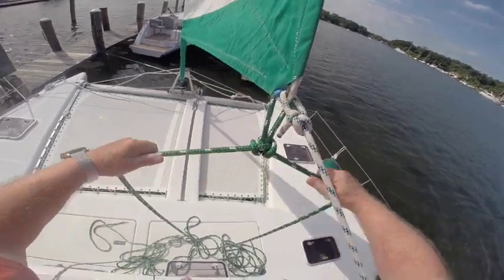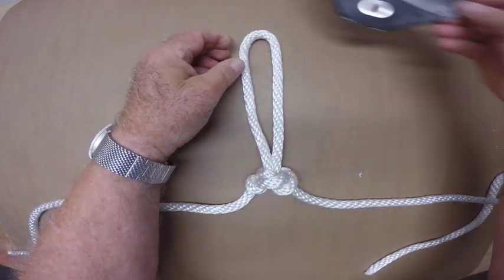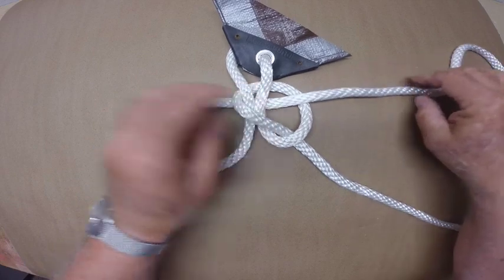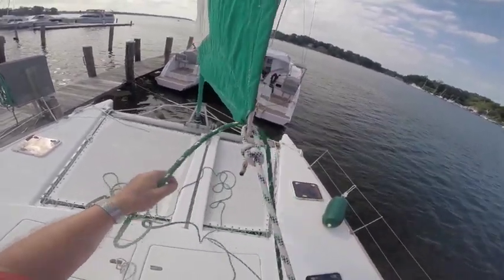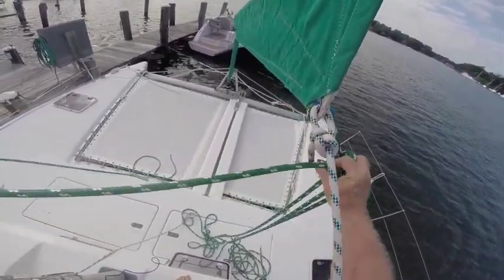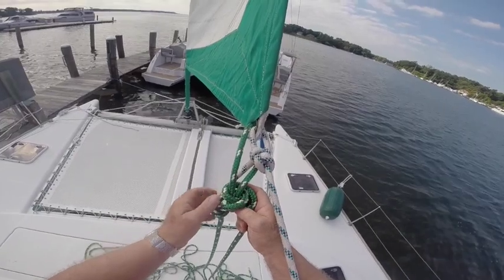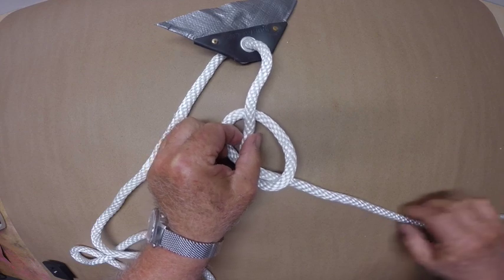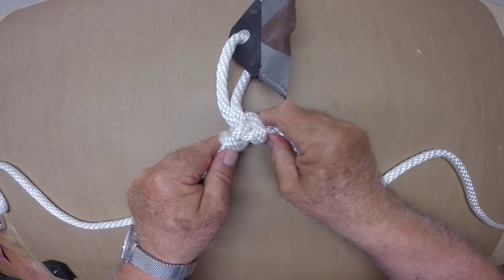Butterfly Hitch - Continuous Jib Sheet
This video is about attaching a continuous jib sheet with a butterfly hitch